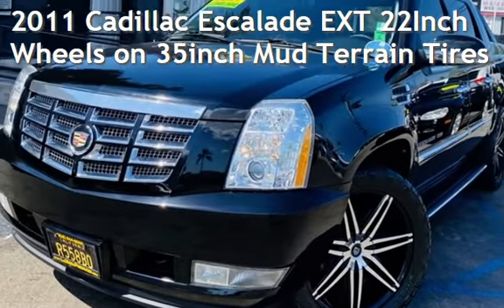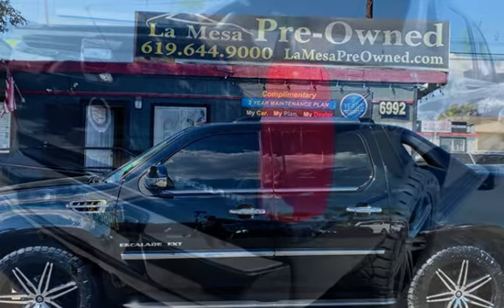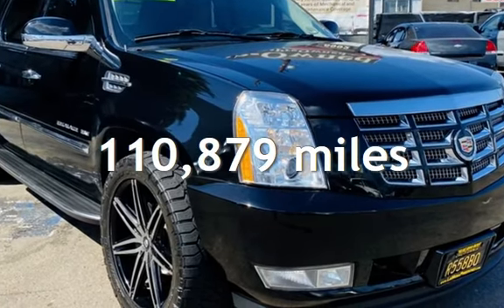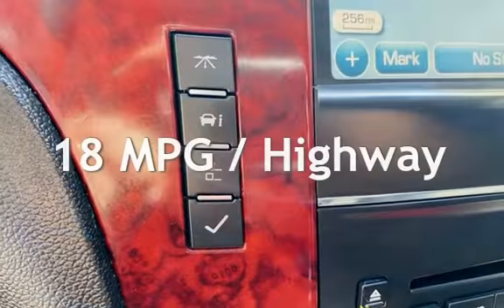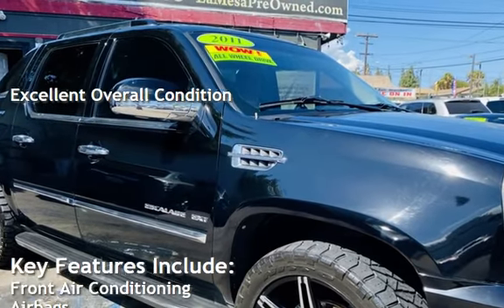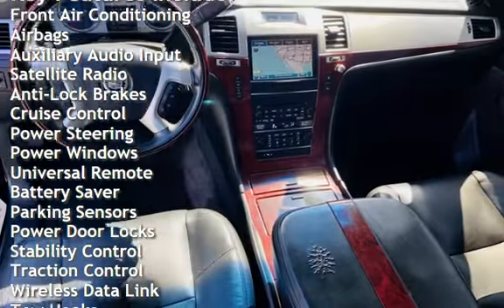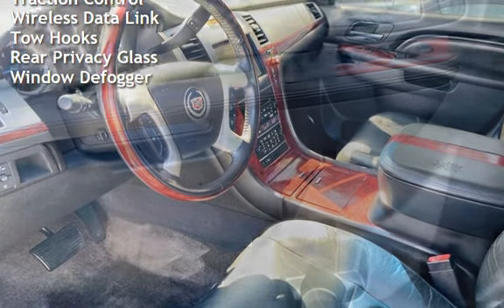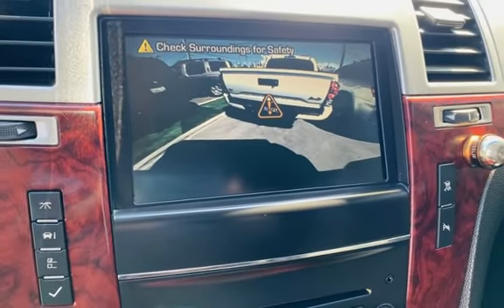2011 Cadillac Escalade EXT for sale in SAN DIEGO, CA